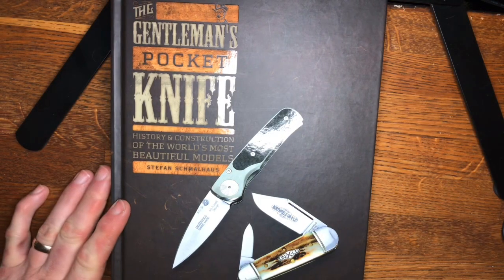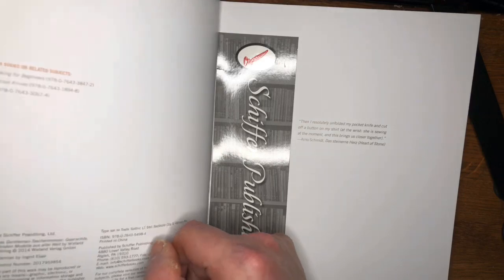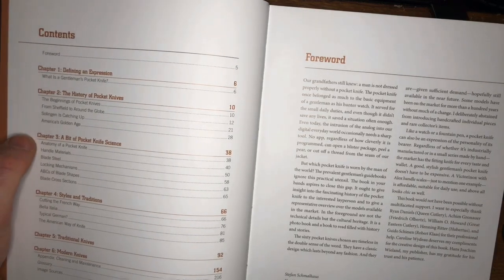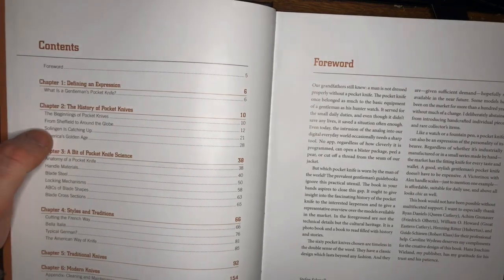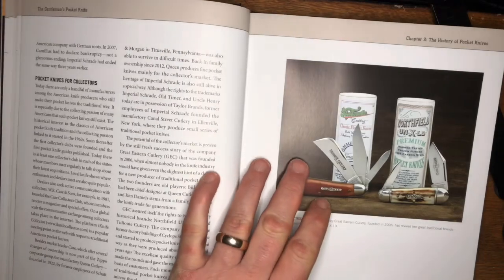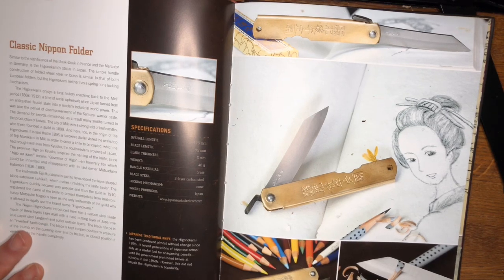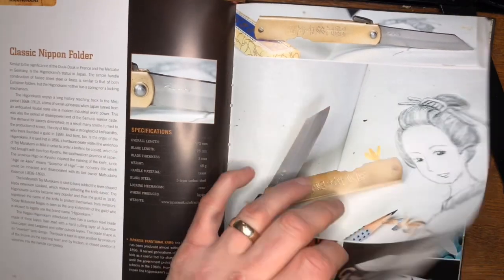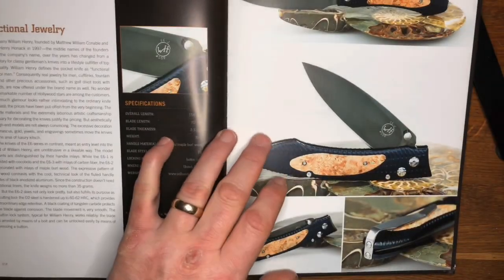The Gentleman’s Pocket Knife by Stefan Schmalhaus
First, a shout-out for Warthogg. His channel is a new one, with 100 subs, but he carries all sorts of traditional knives. This week he has a Give Away with a beautiful Bulldog 4 blade canoe in Mother of Pearl as the prize!

Next, and the real business here, is a review of Stefan Schmalhous excellent book. Yes, there’s history and some great technical information, but the real beauty, and that really is the word, is in the pages and pages of stunning, high resolution photographs. You can get much of this content from the internet, but nothing beats the look and feel of a book like this... buy it, you won’t regret it!

For the avoidance of doubt, I paid full retail for this with my own money, and derive no benefit from sales, save to know that I have benefited both the author, and the reader!